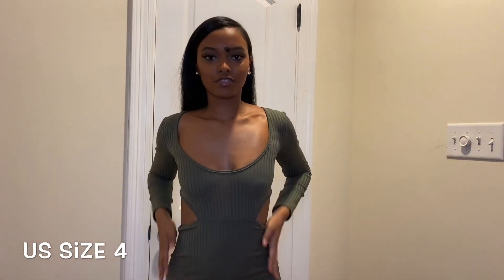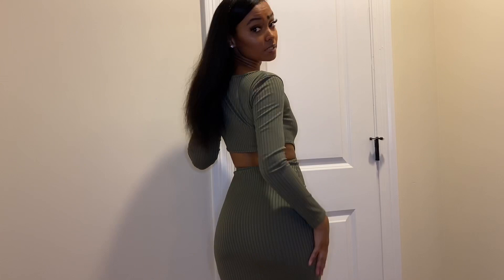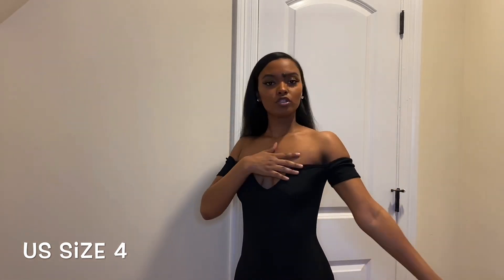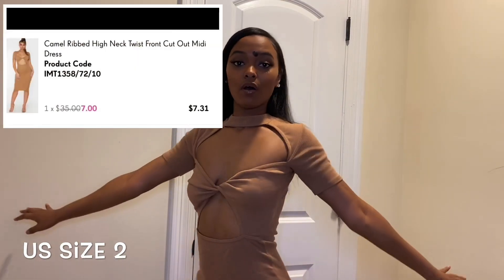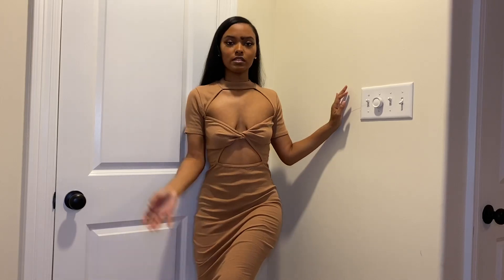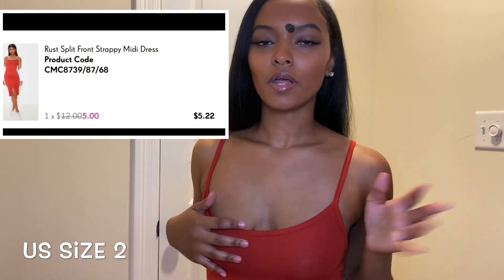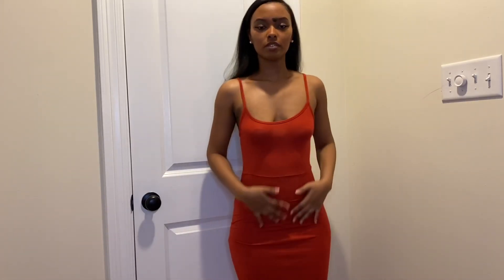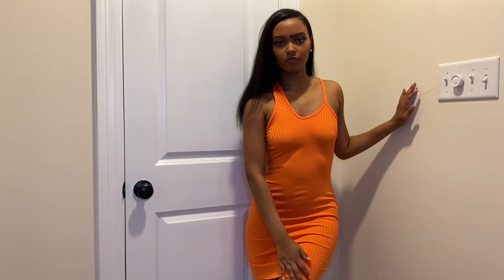Pretty Little Thing Try On Haul 2020/ Dress Haul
I couldn’t find most of the dresses on the website anymore to include links. Sorry guys :(